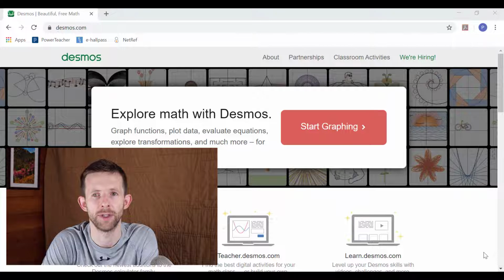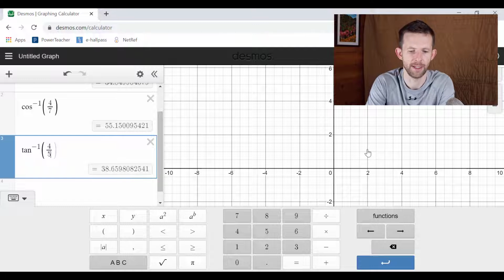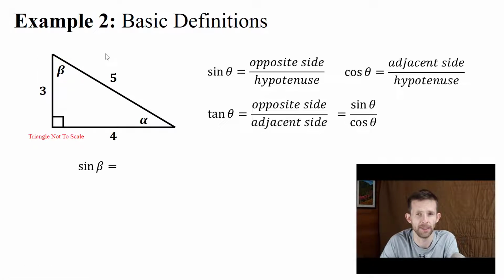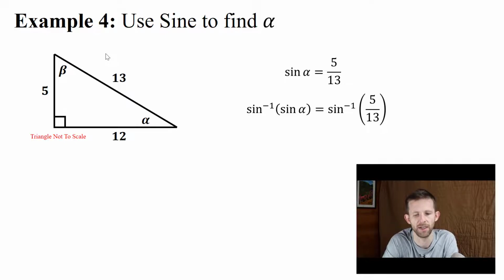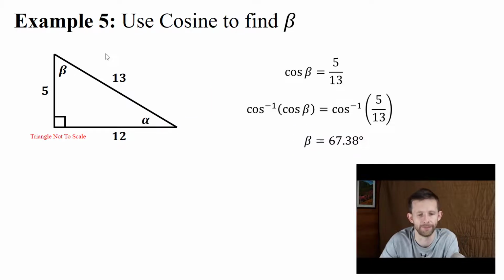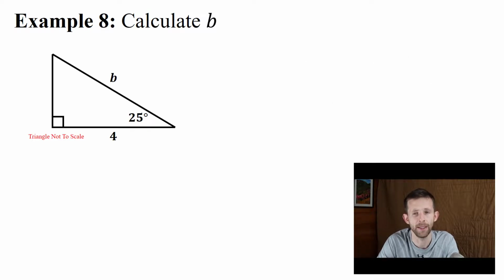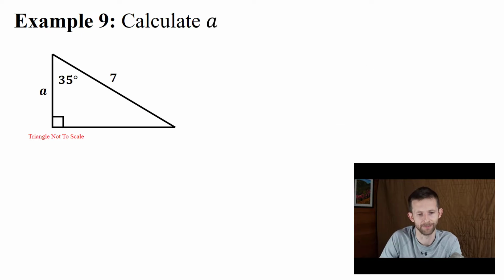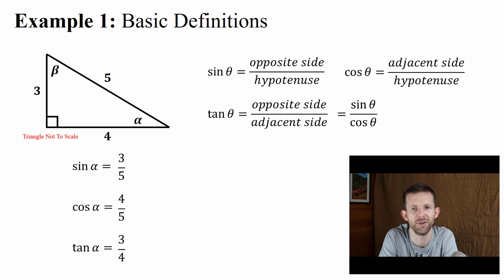IB Math SL: Intro to Triangle Trig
This video explores how to using the three basic trig functions (sine, cosine, and tangent) to find the length of sides and measures of angles of a right triangle.